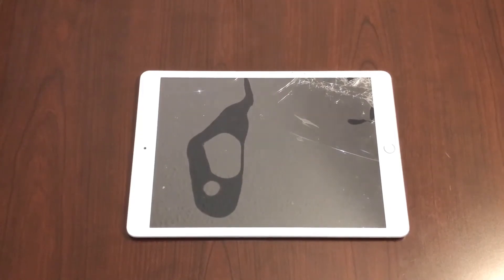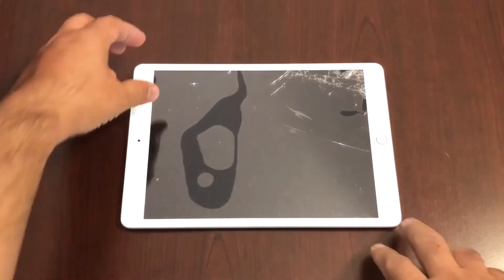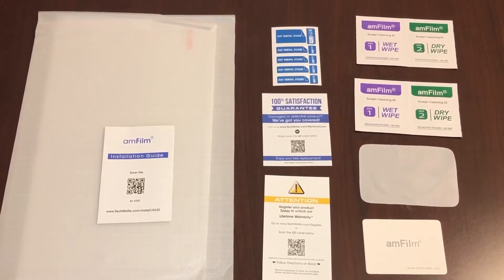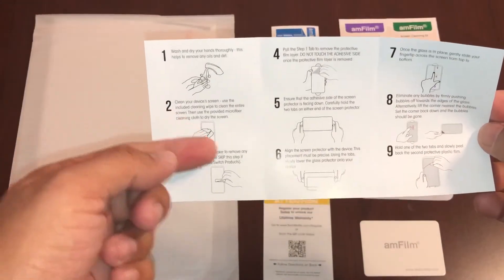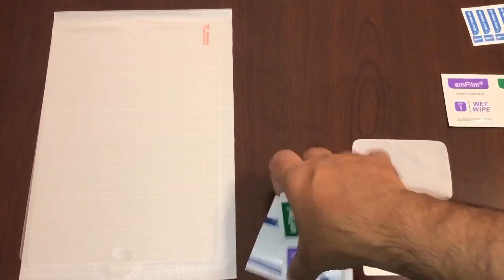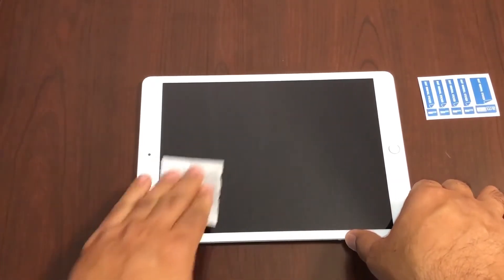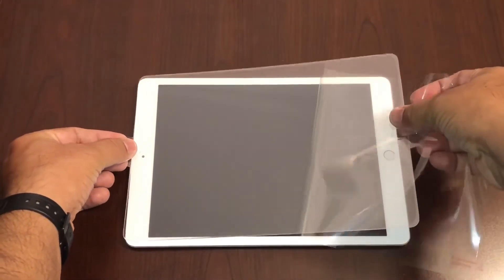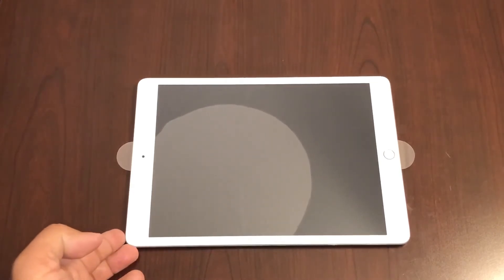Best Screen Protector for iPad 2019, 2020, 2021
Best screen protector for awesome protection of 10.2 inch iPad that is used by a child and it took some serious hits! The screen protector did the job! For 10.2 inch iPad from 2019, 2020, 2021.

amFilm Glass Screen Protector , 2 pack

The information presented makes no claim, promise or guarantee to the accuracy or completeness of the content and there is no implied or expressed warranty or guarantee of any particular outcome.  If you decide to follow something shown in this video, please do so at your own risk only. I assume no liability for any direct or indirect loss, property damage, or injury as a result of the information contained in this video. Thank you!